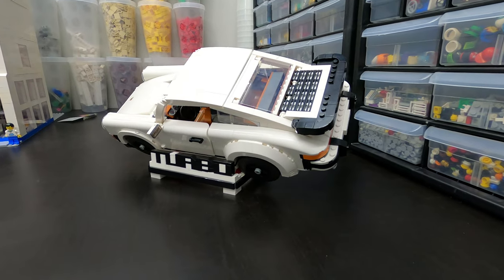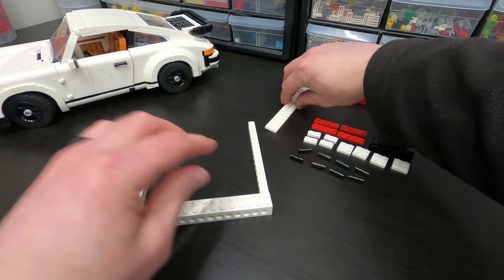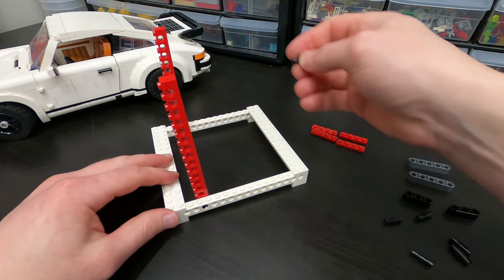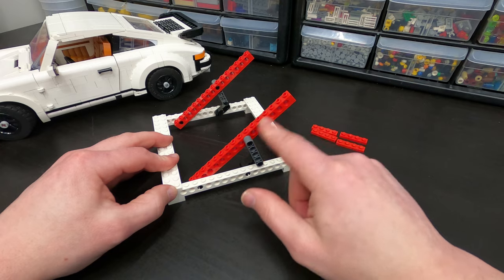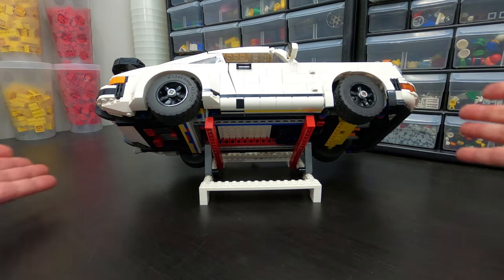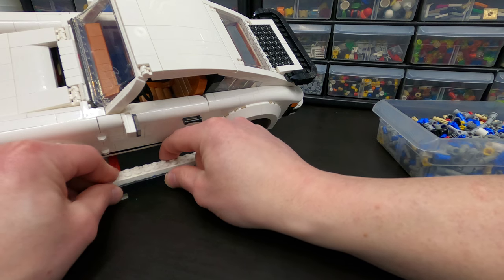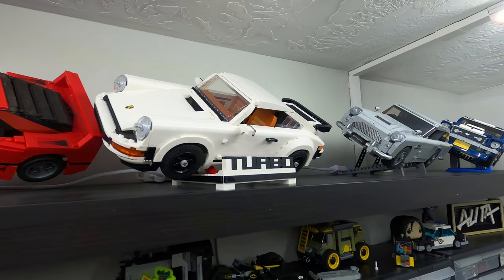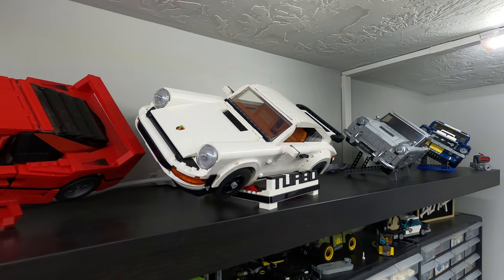How To Make Angled Display for Porsche 911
This video covers my build for the Porsche 911 angled display. There are many ways to go about this build. My hope is this helps you with how to go about creating angled displays for any LEGO vehicle.

5x 1x16 Technic Brick
2x 2x16 Plate
2x Technic, Liftarm 1 x 5
2x Technic, Liftarm 1 x 3
4x 1x4 Plate
4x 1x2 Plate
4x 2x2 Plate
8x Technic Pins